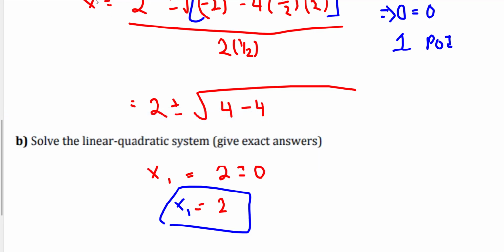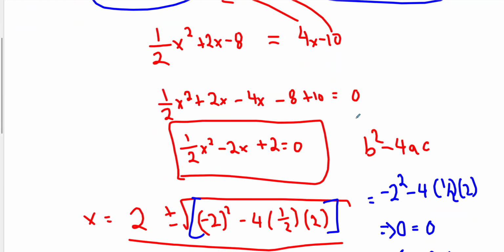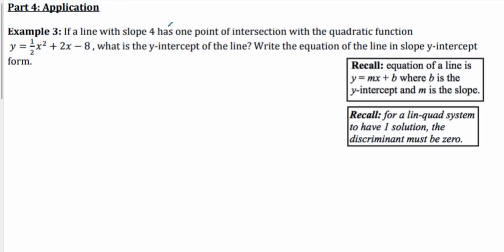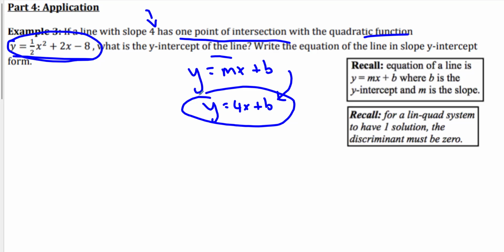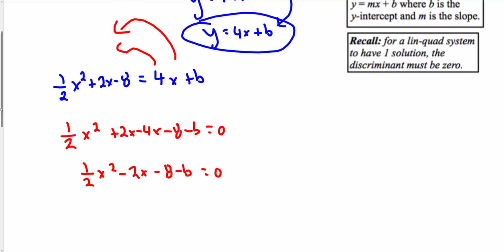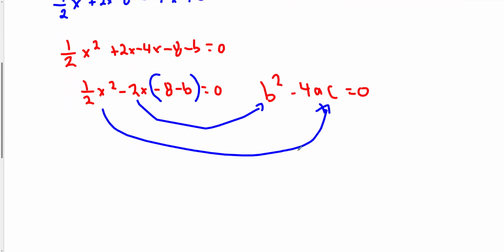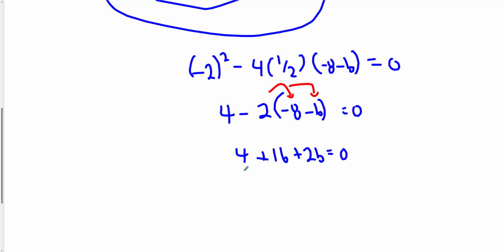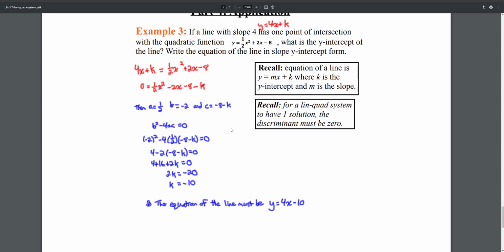Aug 8 Solving Linear Quadratic Systems part 6